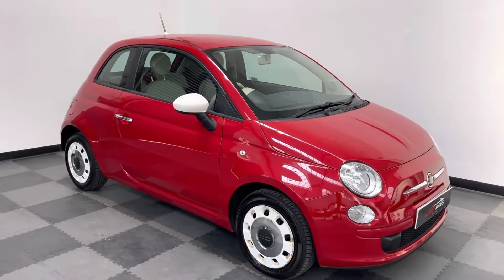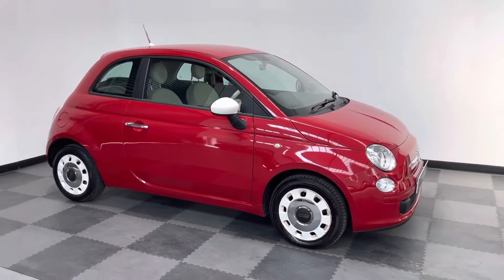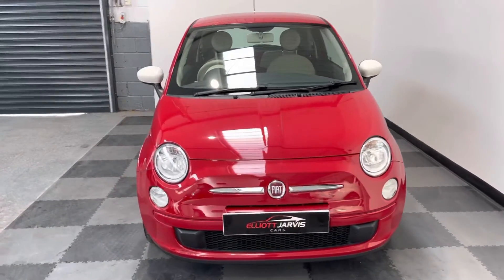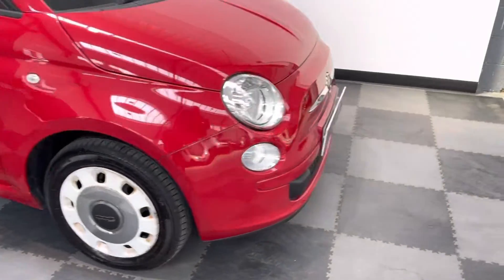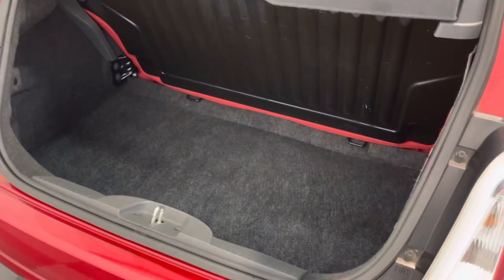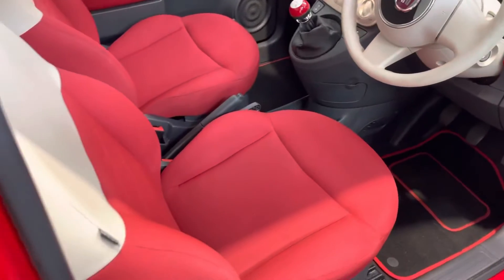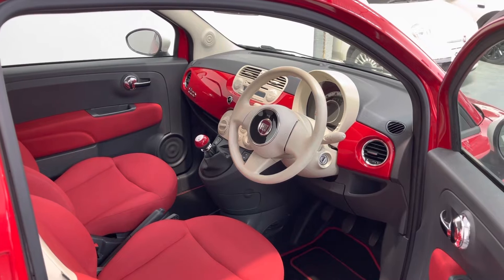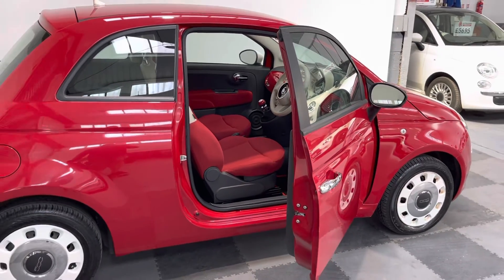Fiat 500 RO63XJH